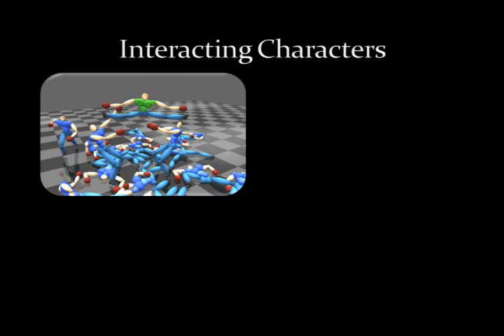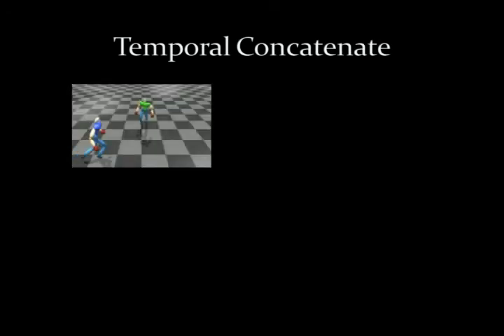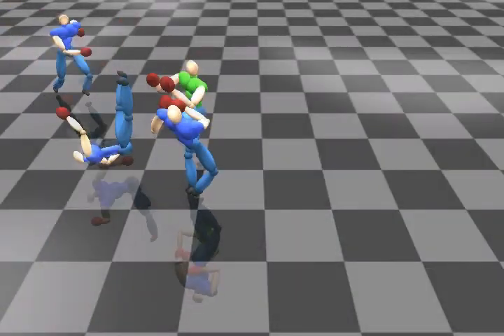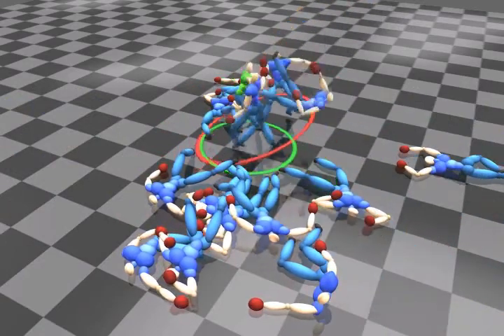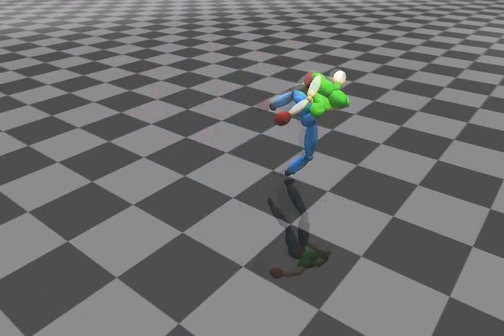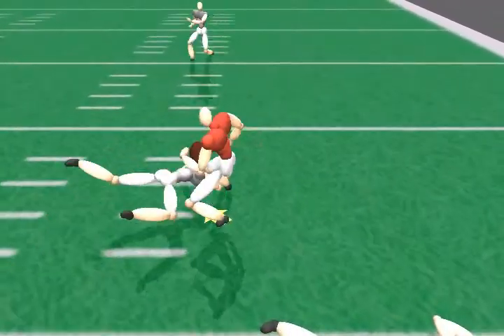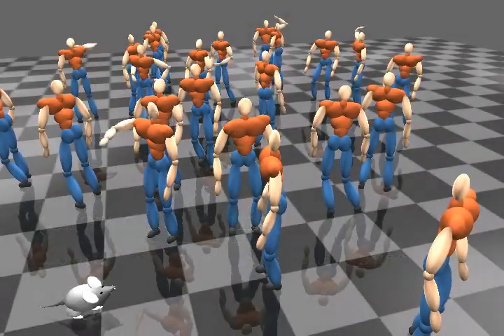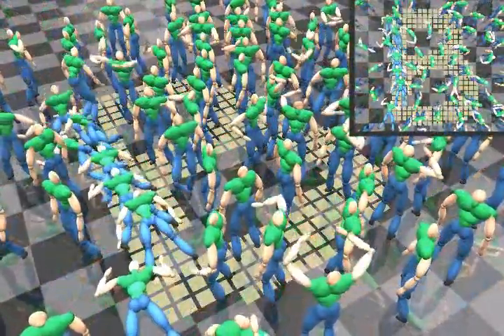Interaction Patches for Multi-Character Animation